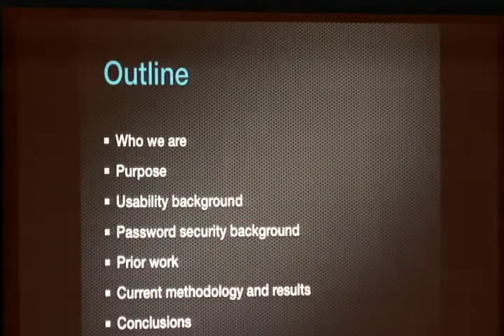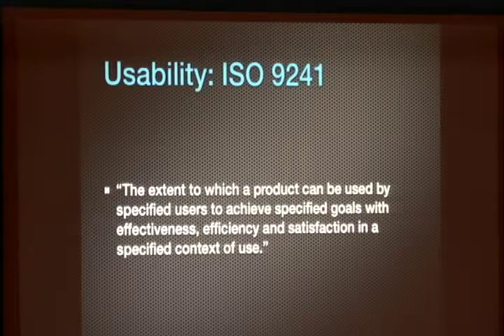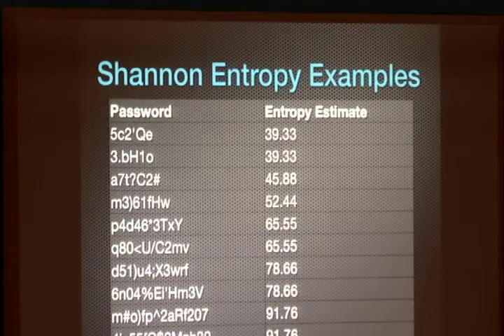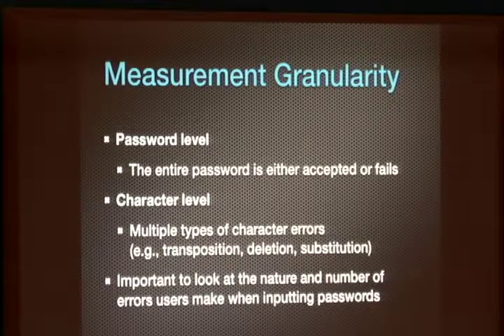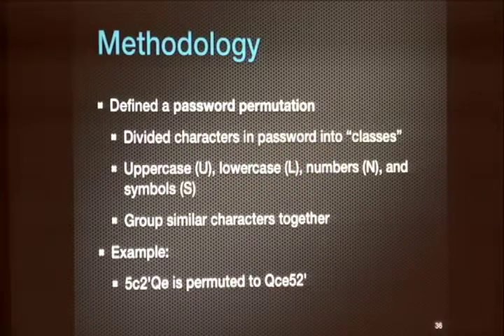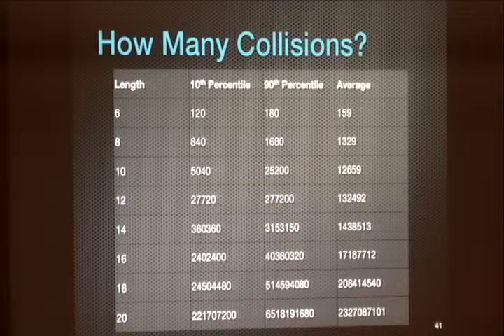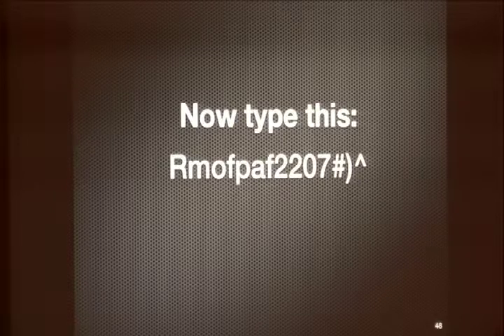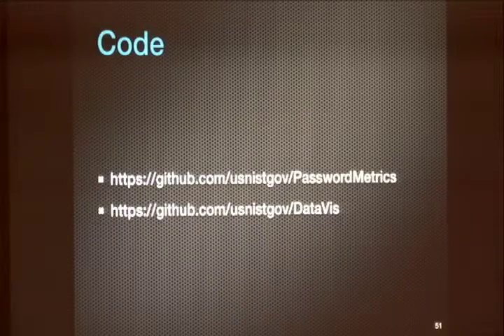Tap On, Tap Off: Onscreen Keyboards and Mobile Password Entry [ShmooCon 2015]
Kristen K. Greene, Joshua Franklin, and John Kelsey

Password entry on mobile devices significantly impacts both usability and security, but there is a dearth of usable security research in this area, specifically for complex password entry. To address this research gap, we set out to assign strength metricsto passwords for which we already had usability data, in an effort to have a more meaningful comparison between usability and security. A primary accomplishment of this work is our method of optimizing the input of randomly generated passwords on mobile devices via password permutation. This is done by grouping character classes (i.e., uppercase, lowercase, digit, symbol) together to minimize the total number of required keystrokes and decrease cognitive load. We propose a measurement method for quantifying effects on entropy resulting from this password permutation. Additionally, we created and are releasing python scripts, and make use of an existing publicly available NIST data visualization tool to facilitate comparison between usability and security metrics.

The authors work within the Information Technology Laboratory at the National Institute of Standards and Technology (NIST). Kristen is a Cognitive Scientist in NIST's Information Access Division and holds an M.A. and Ph.D. in Cognitive Psychology from Rice University. Joshua is an Information Security Engineer within NIST's Computer Security Division. Joshua graduated from George Mason University with a M.S. in Information Security and Assurance. John Kelsey is an experienced cryptographer at NIST and has degrees in Computer Science and Economics from the University of Missouri Columbia.